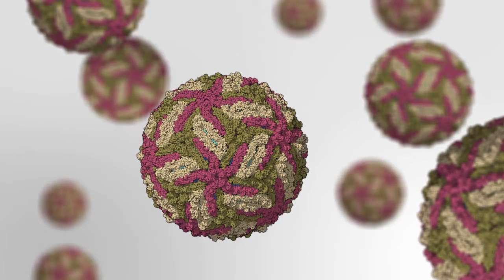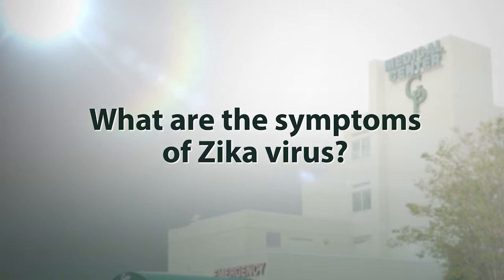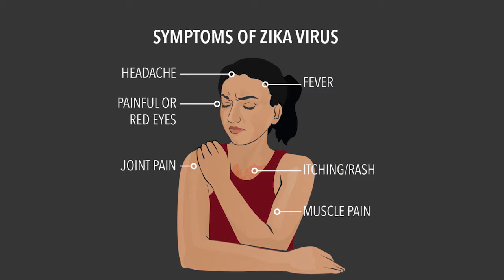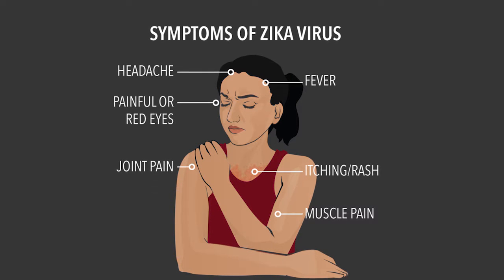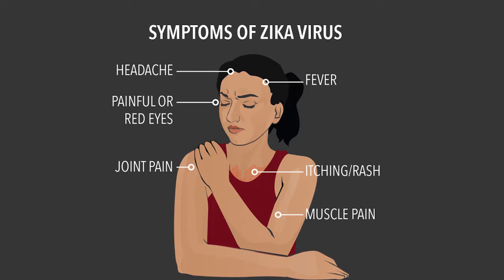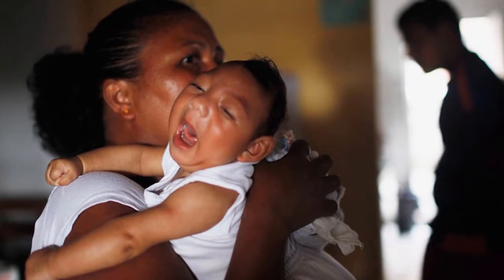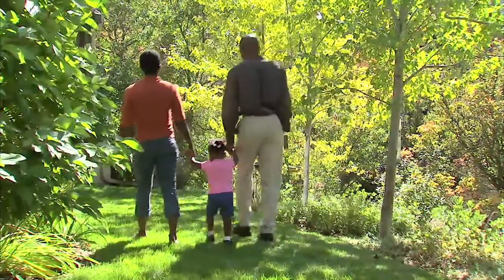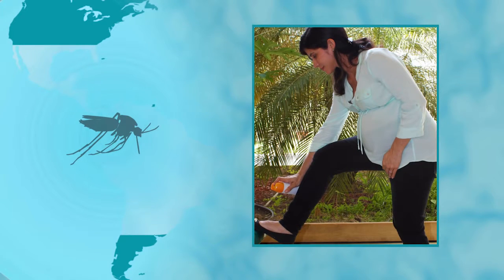What is the Zika virus? Dr. Donald Gaddy